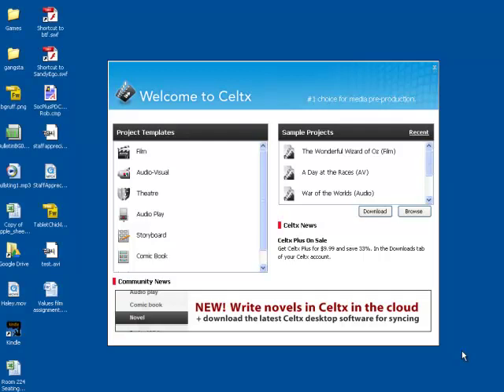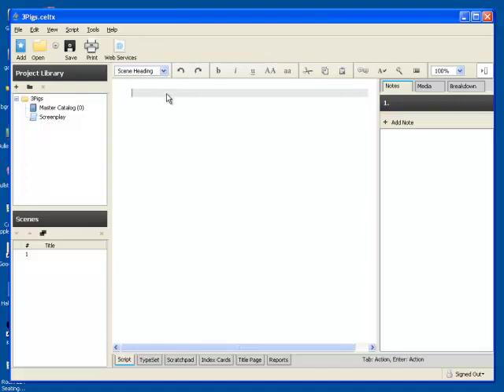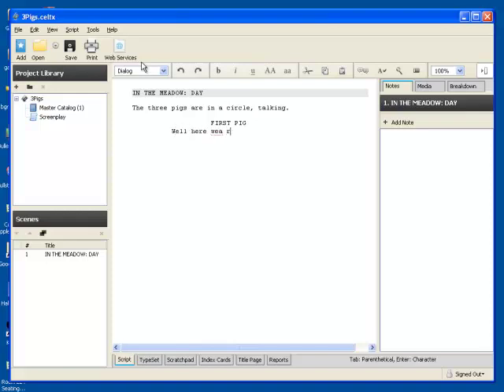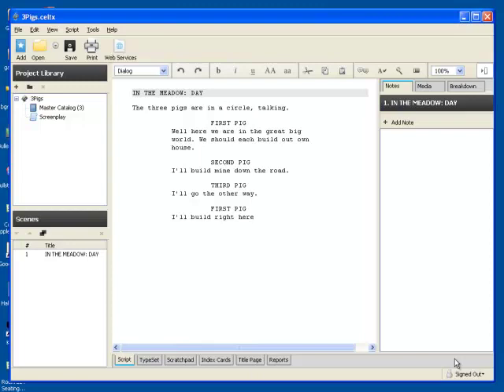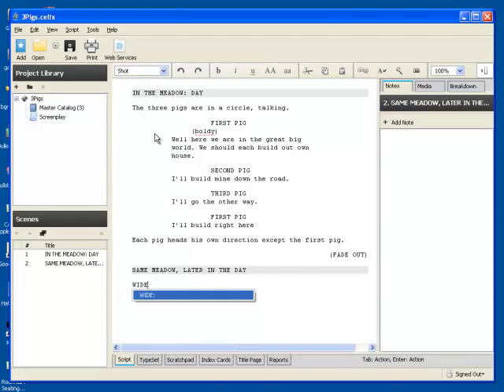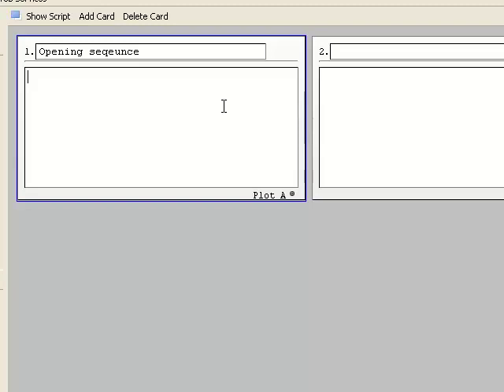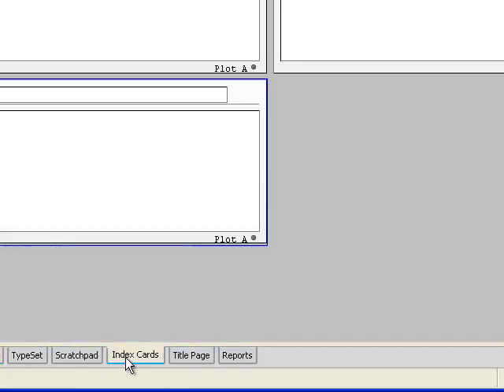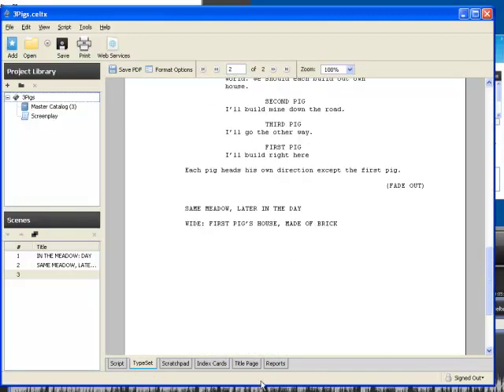intro to Celtx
Basic Celtx use for screenplay writing